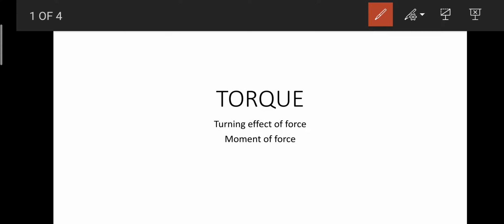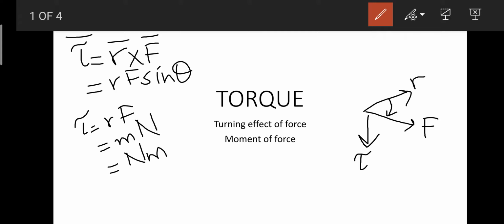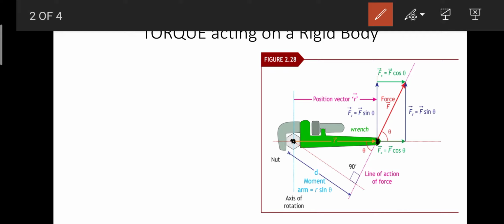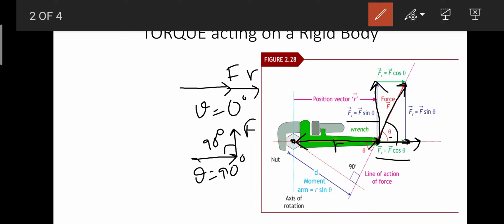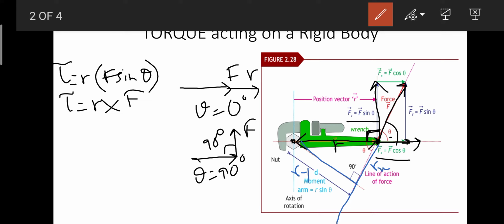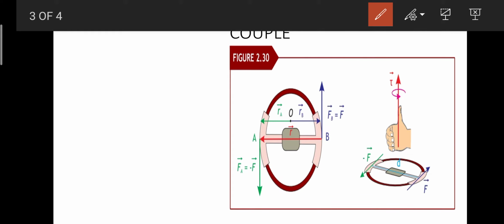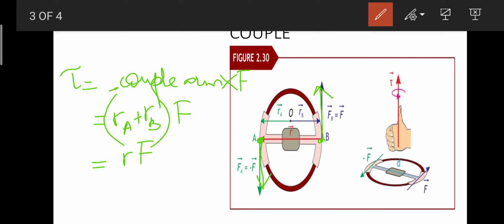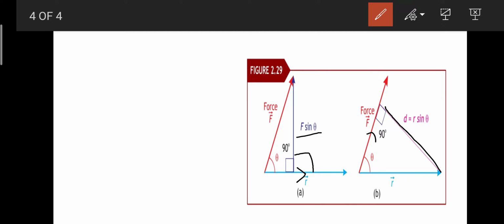TORQUE || TORQUE ACTING ON RIGID BODY || COUPLE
This article covers complete description about torque.